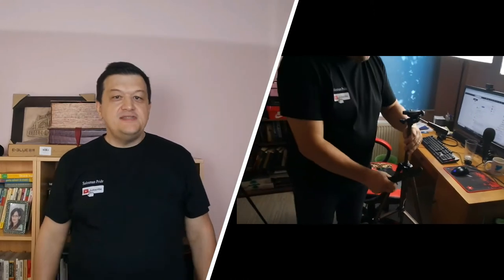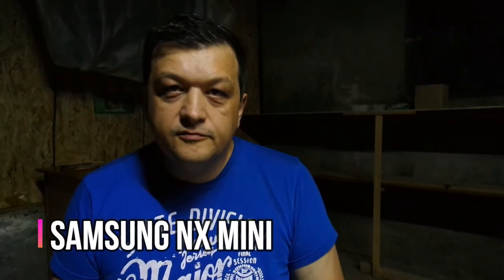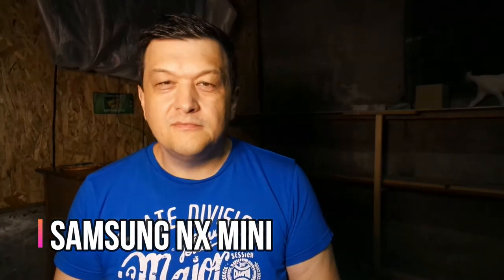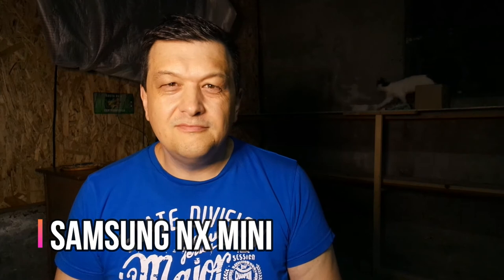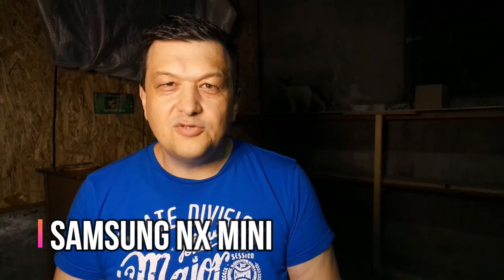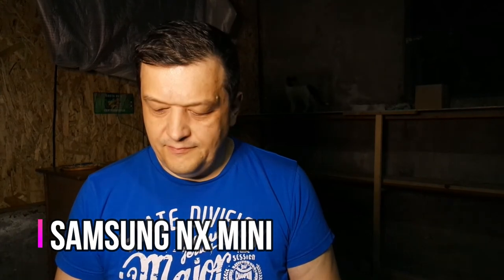Cheap vlogging combo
I have assembled a cheap vlogging combo and I test it with 3 different cameras. The cheap vlogging combo consists of a tripod, a rod and a led light that allow me to look good on camera. On 3 different cameras actually that I am testing for you: a mirrorless camera, a video recording camera and a webcam.
I test the 3 of them and I show you the results.
00:00 Intro
02:17 Samsung NX Mini
03:28 Zoom Q2n
04:01 Canyon Webcam
04:33 Conclusion

66 lei $16.11

Translated titles:
Combo barato vlogging

Combo ieftin vlogging